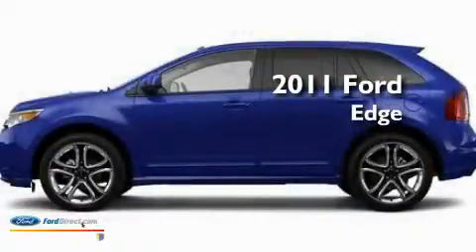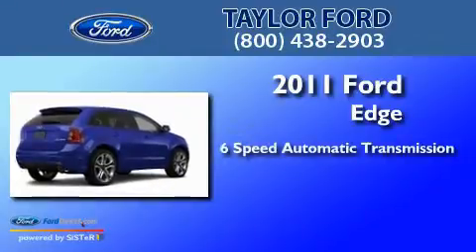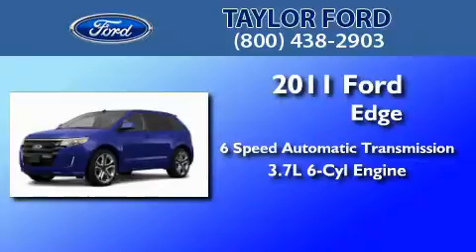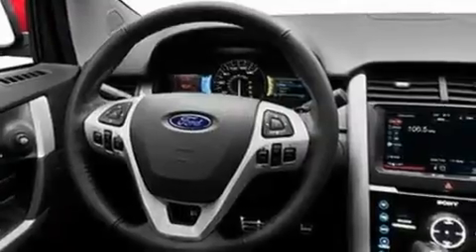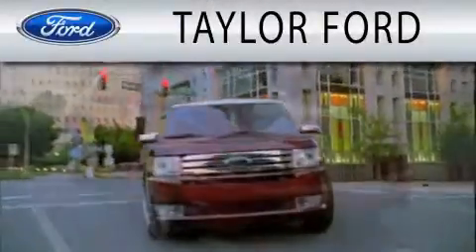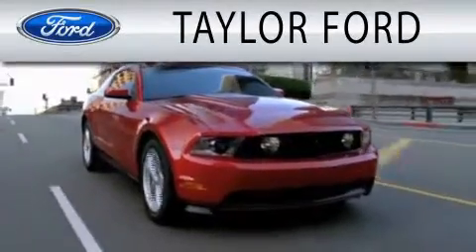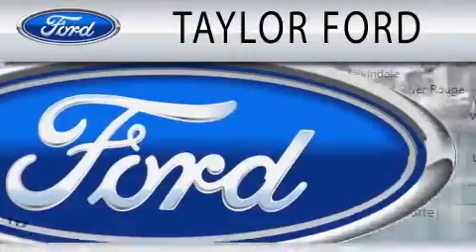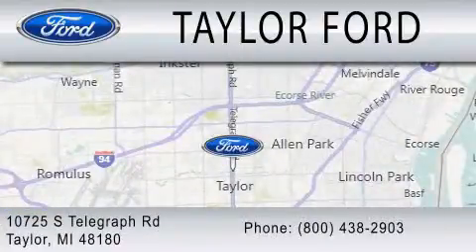2011 FORD EDGE MI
Year : 2011
 Make : FORD
 Model : EDGE
 Engine : 3.7L V6
 Trans . : AUTO 6SPD
 Exterior : KONA BLUE METALLIC
 Miles : 13
 Interior : CHARCOAL BLACK / SILVERSMOKE
 Stock : 60330